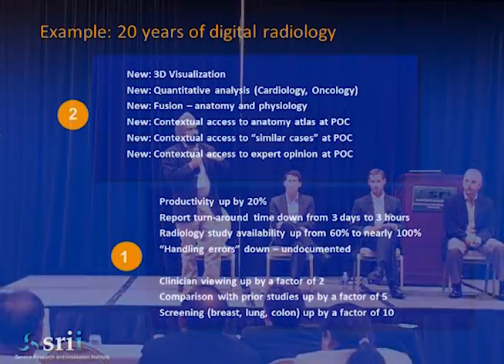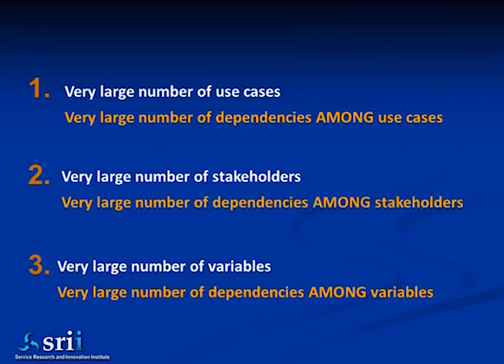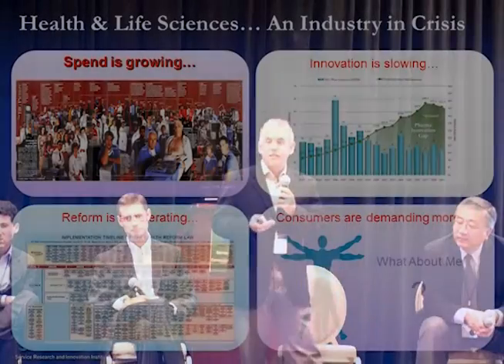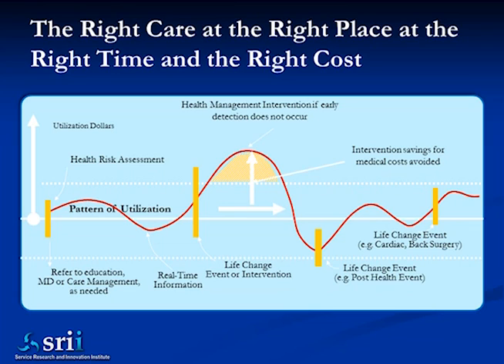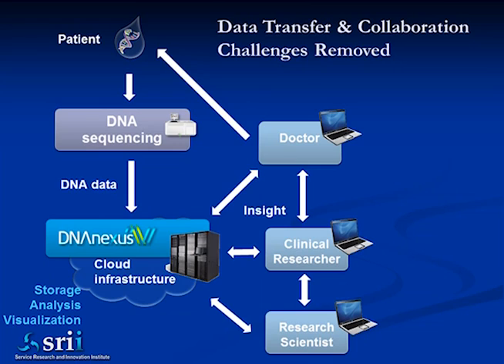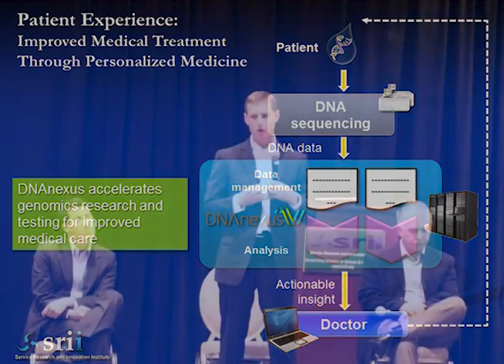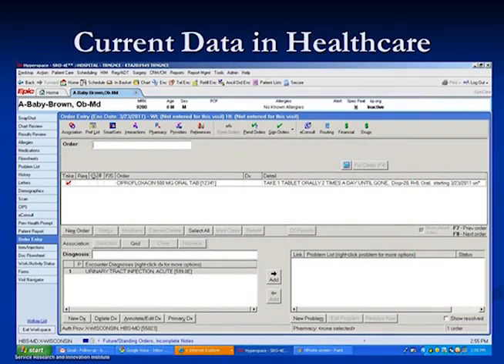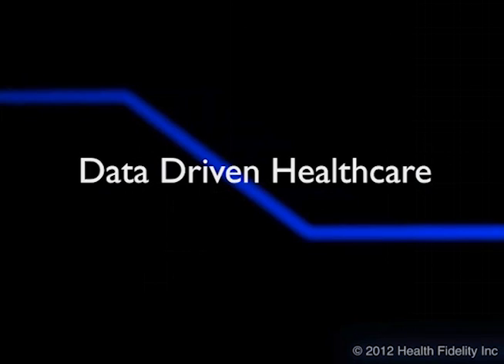SRII 2012 - IT Innovation for Heath Care Services Keynote Panel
IT Innovation for Heath Care Services Keynote Panel with Dr. Yan Chow, Ajit Singh, Dan Gonos, Marc Olesen, and Dr. Dan Riskin at SRII Global Leadership Summit 2012 in San Jose, CA.